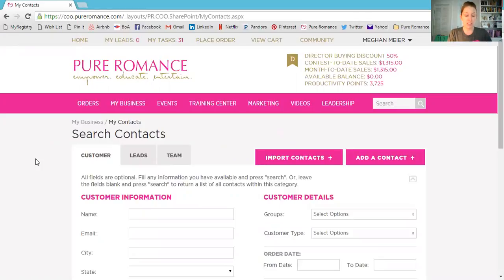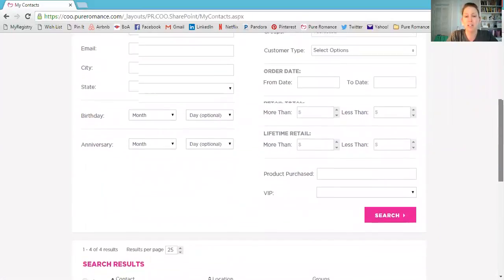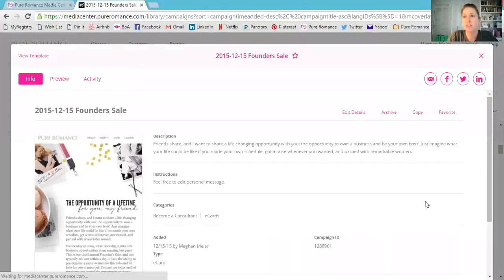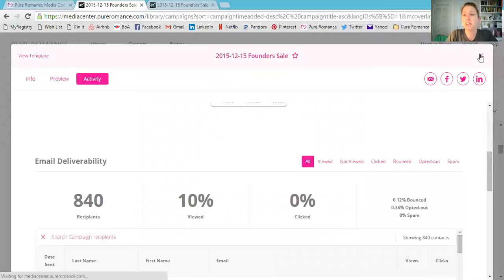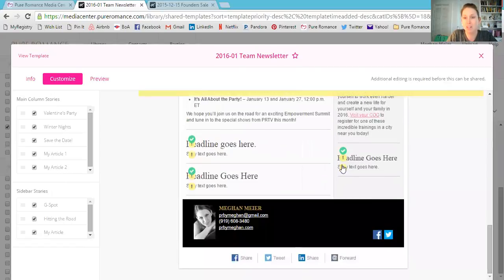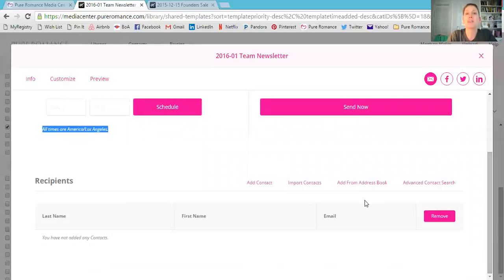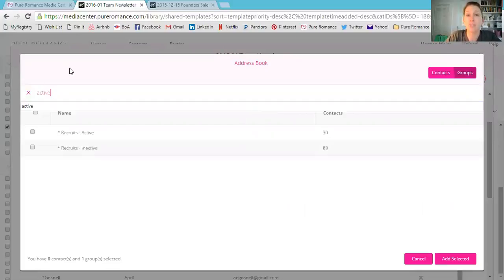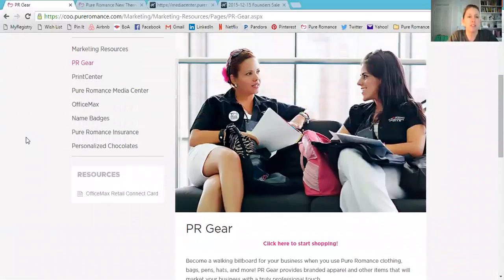Southern Romantics Why the Media Center is Amazeballs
Here's a little more on how you can utilize the media center to stay in contact with your customers!